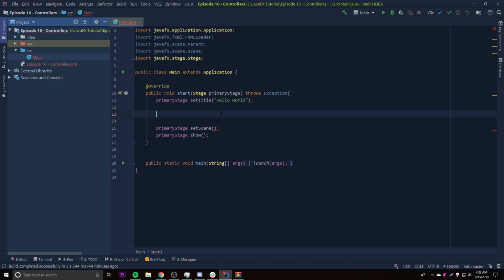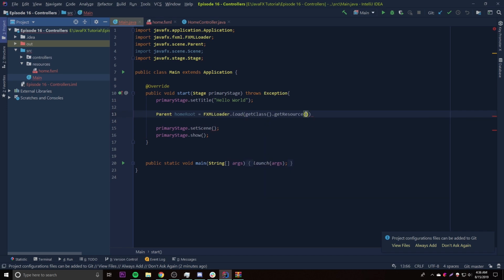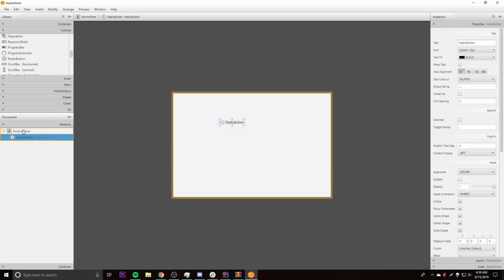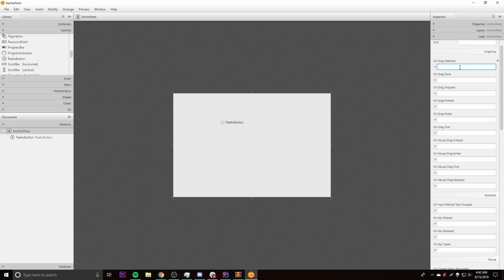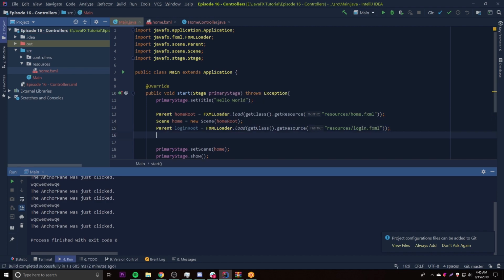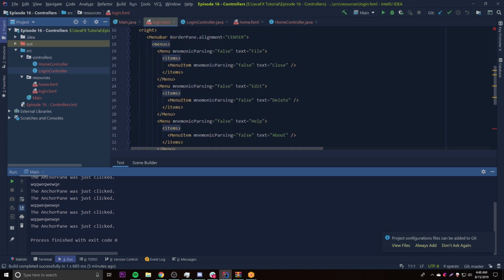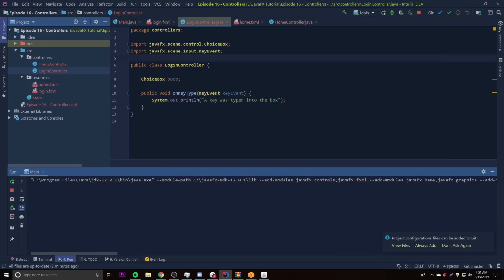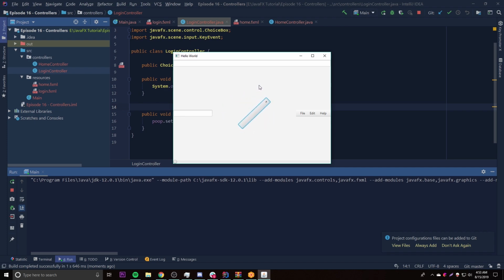JavaFX 12 Tutorial - 16 - Controllers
In this episode, I show you how to make Controller classes that hook into the FXML files. Controllers are where the events are placed for a scene or FXML file. We also use Scene Builder to do all of this. Finally, I also show the fx:id as well so that we can use FXML nodes still within our code.